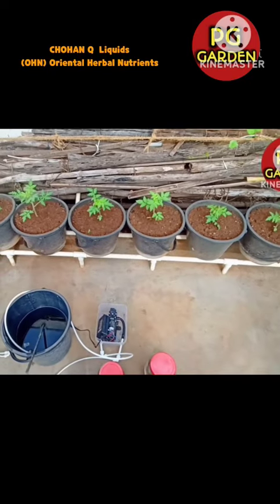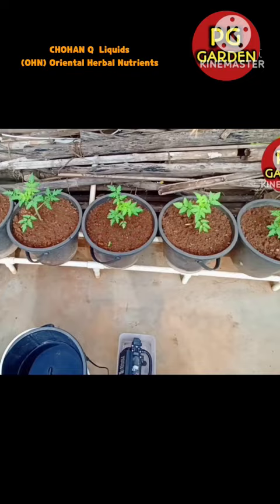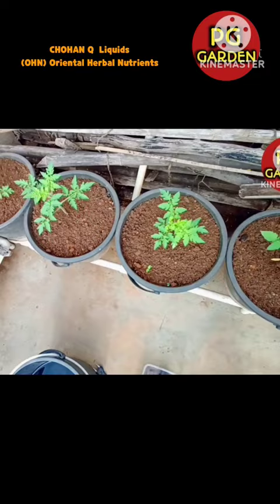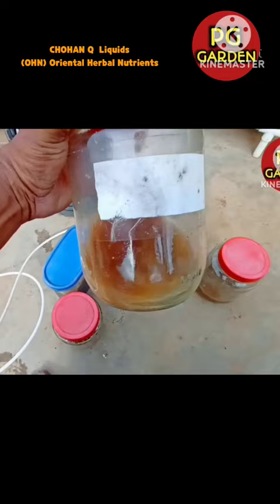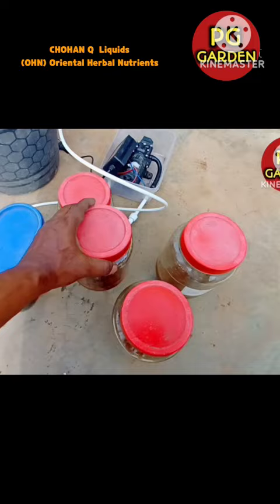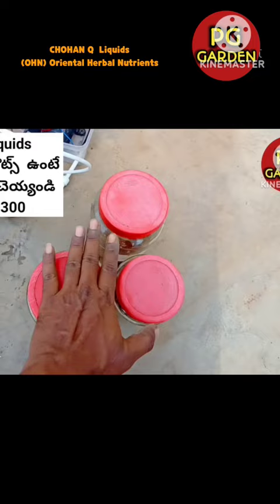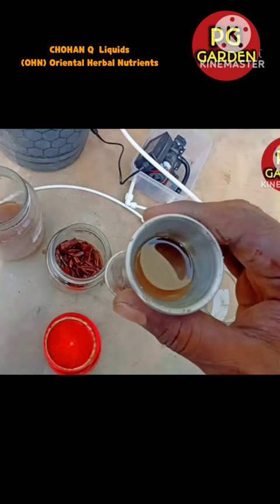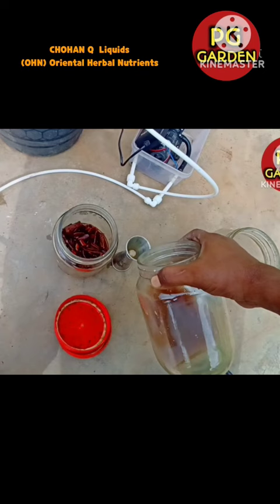మీ మొక్కలు బాగ పెరగాలంటే ఈ లిక్విడ్స్ ఇవ్వండి // Oriental herbal nutrients (OHN)